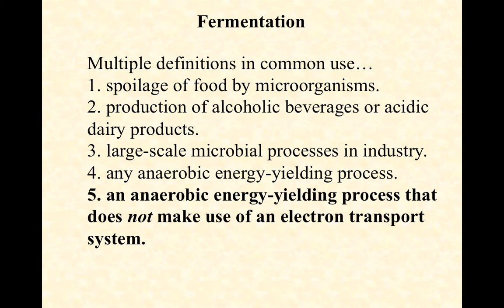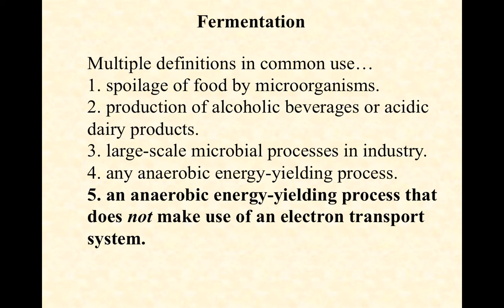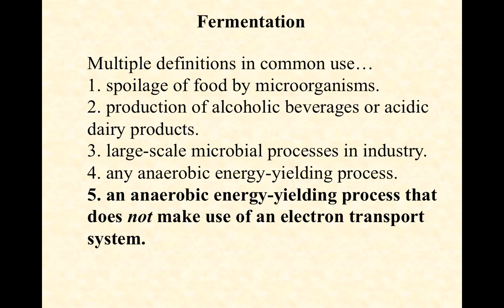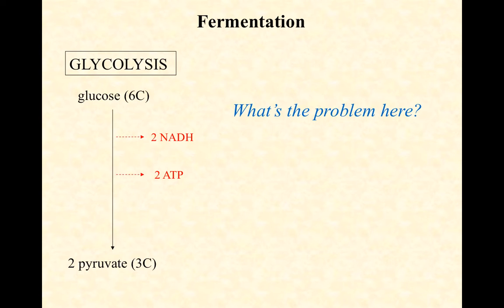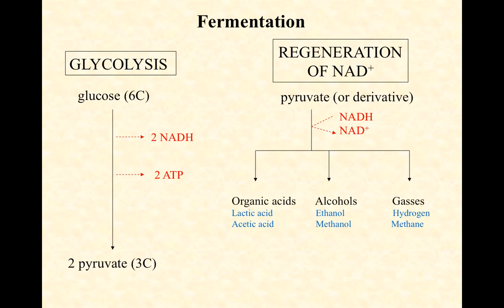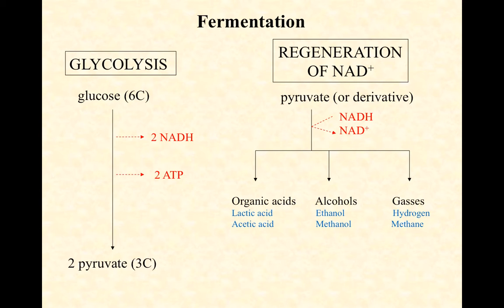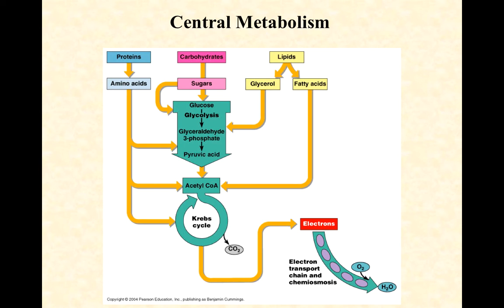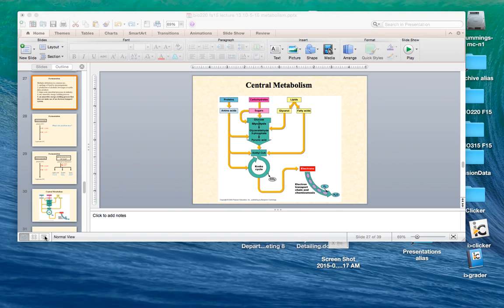BIO2020 Episode 022: fermentation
fermentation of glucose as an anaerobic alternative to cellular respiration, distinct from anaerobic cellular respiration, common fermentation end-products